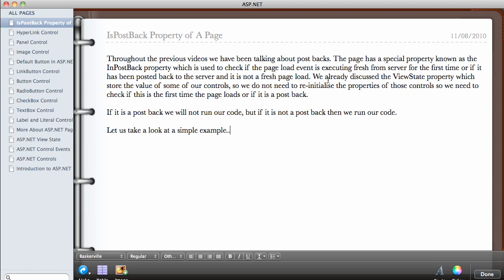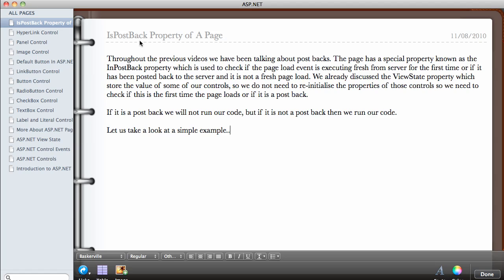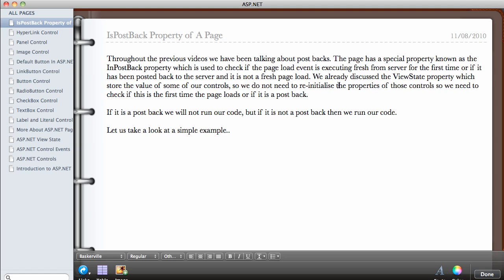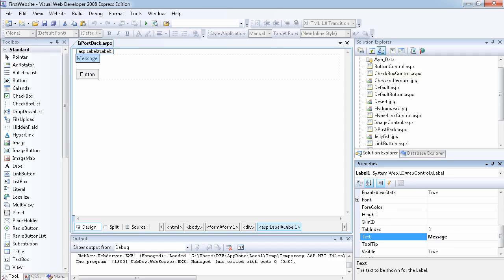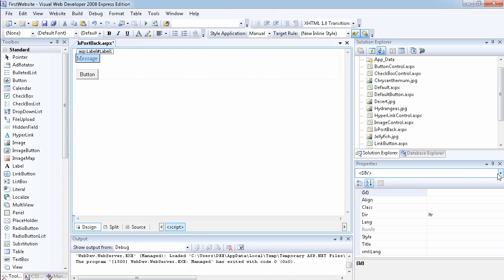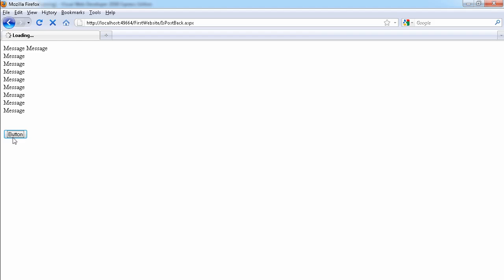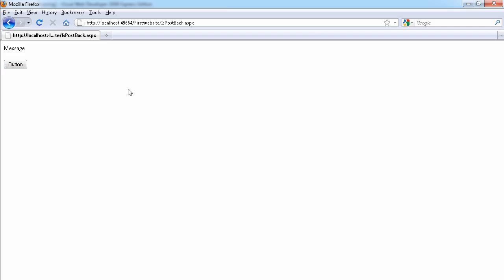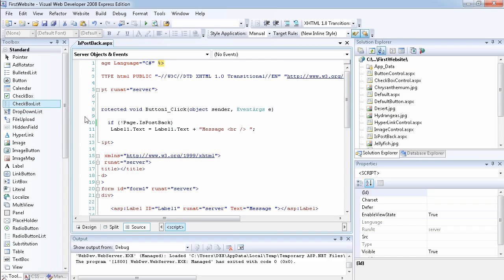16 - ASP.NET IsPostBack Property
In ASP.NET you can determine whether a page is loading for the first time or if it is loading as a result of a post back. Post back means that a user has sent the page back to the server after it has originally loaded. It is a good idea to check for post back in case we want to execute a code only when the page loads for the first time and not subsequent page load due to post backs. The IsPostBack property of the page is very useful and can be used to perform the check...